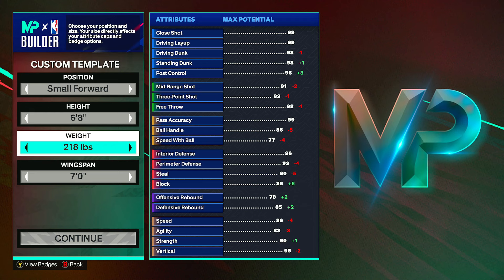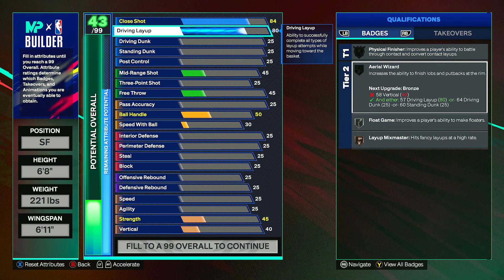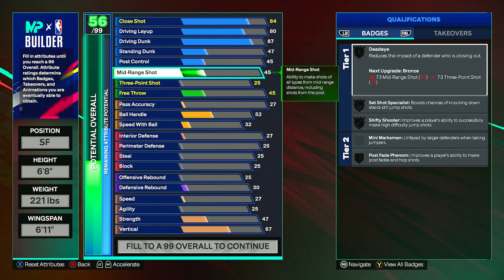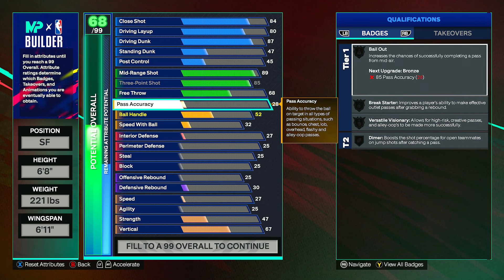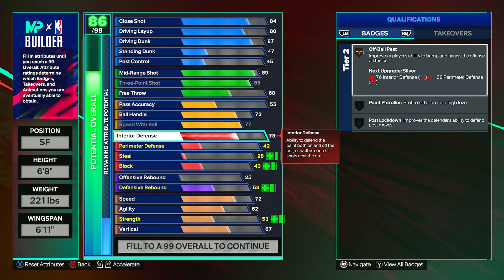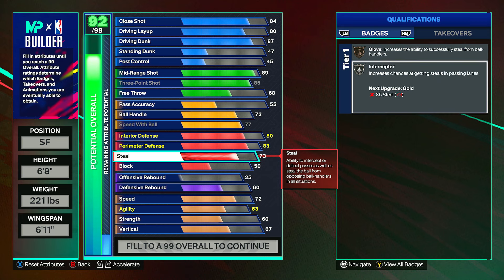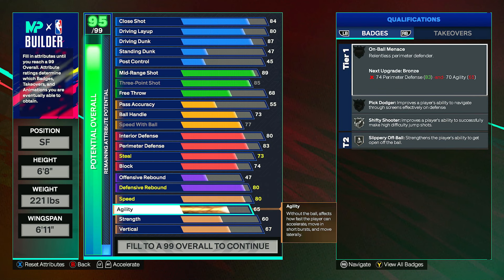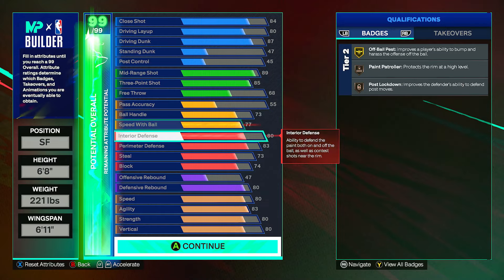Paul George Build 2k25!!! Best 2 way Catch and Shoot Ace Build NBA 2k25 Next Gen!!!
Today I show how to make the best Paul George build on NBA 2k25!!! This build is the best 2 way catch and shoot ace build and can do slashing , shooting , playmaking and defense!!! This pg13 build gets compared to other forwards like Carmelo Anthony , Scottie Pippen , Kevin Durant , Kawhi Leonard and Larry Bird!!!